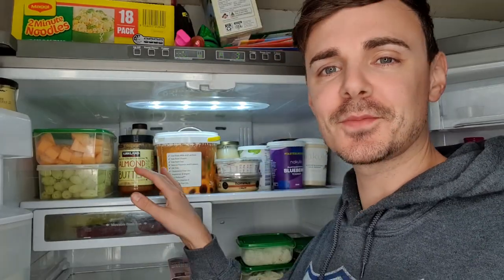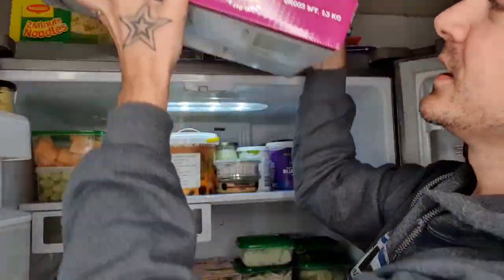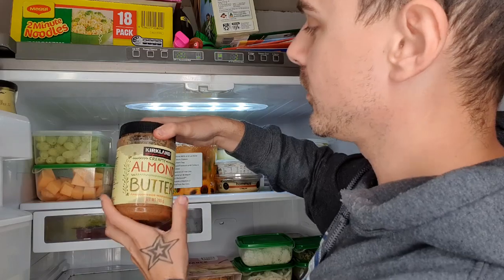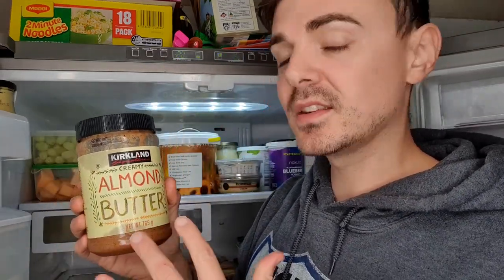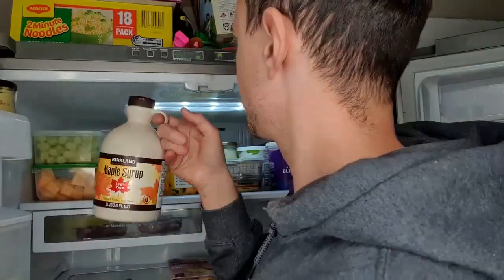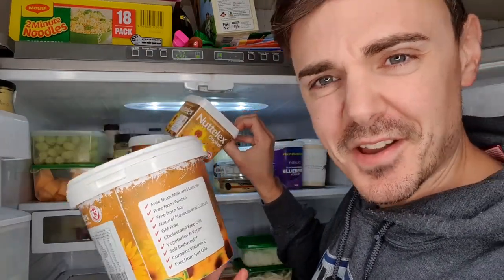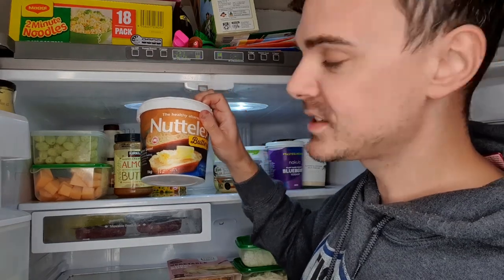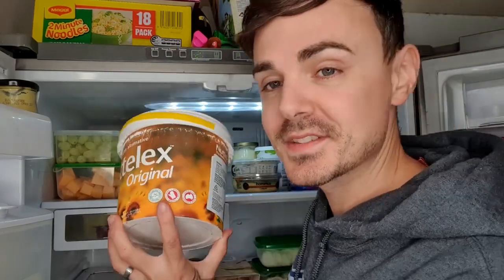FRIDGE & PANTRY TOUR READY FOR ISOLATION | Vegan Kitchen Tour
With all the discussions about lock downs for the CORONAVIRUS (COVID-19) here is a quick look into what's in our vegan family's fridge & pantry